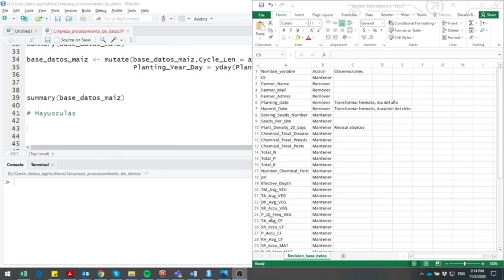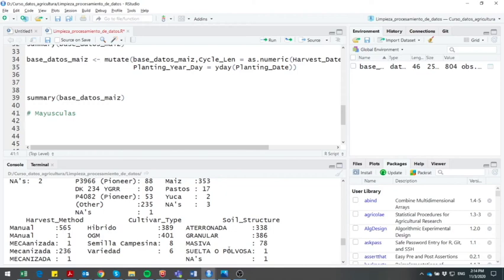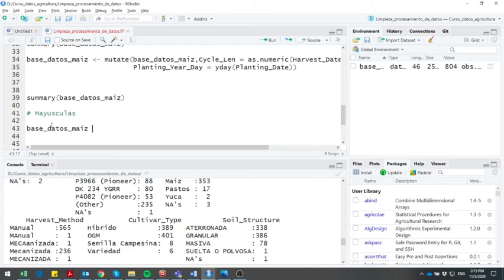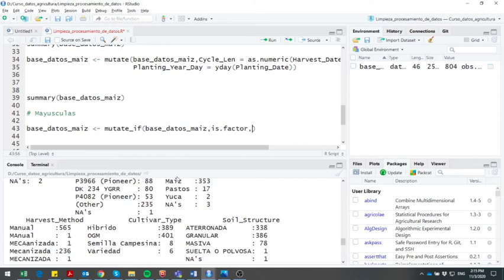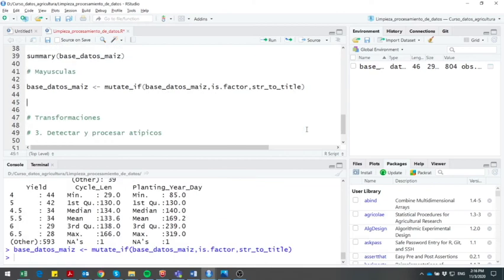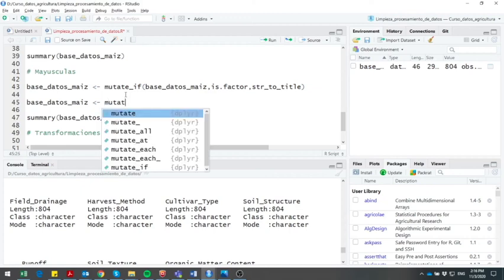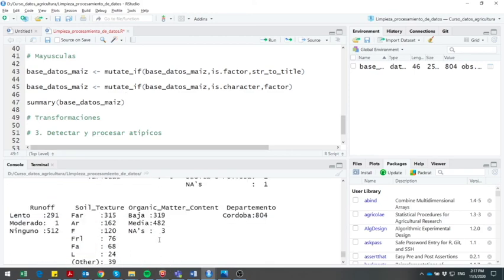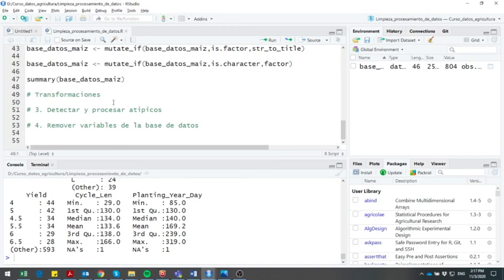15. Capital letters: Block 3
Block 3 video 15: Capital letters